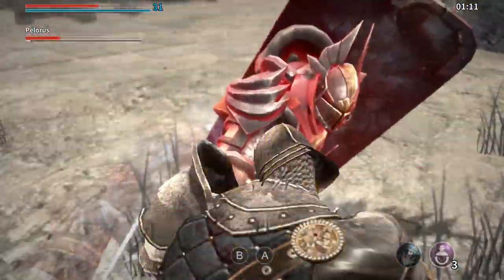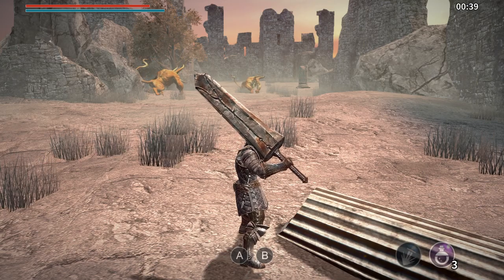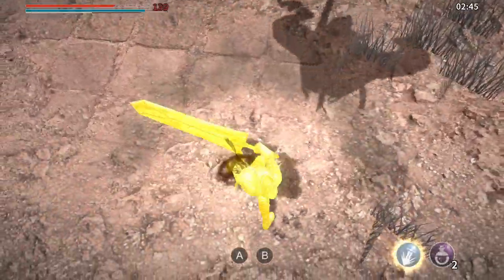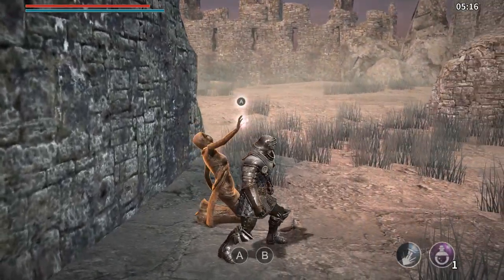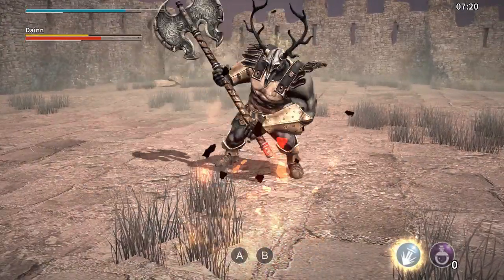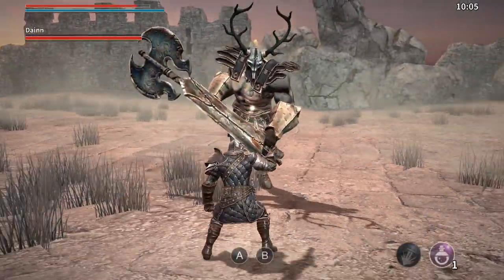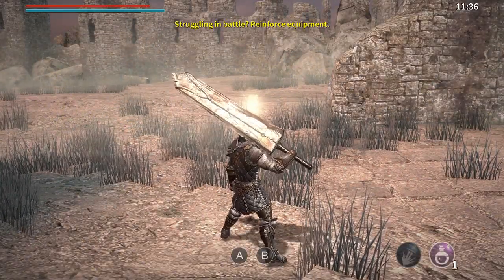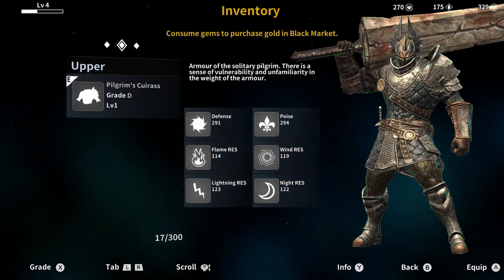Animus on the Nintendo Switch Play Through 2 I hate this 8 Dollar Game lol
Animus on the Nintendo Switch Play Through 2 I hate this 8 Dollar Game lol I raged a Bit  but That's Okay.